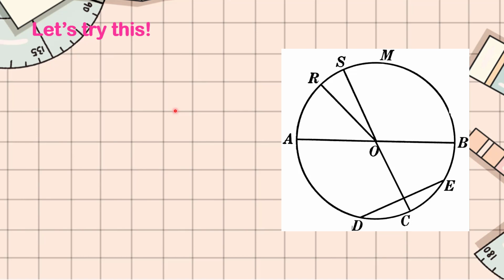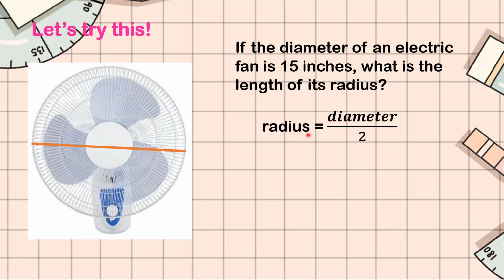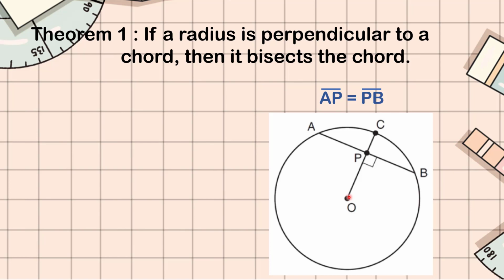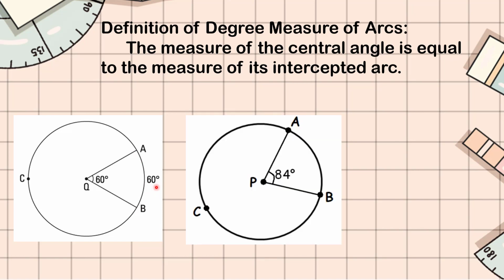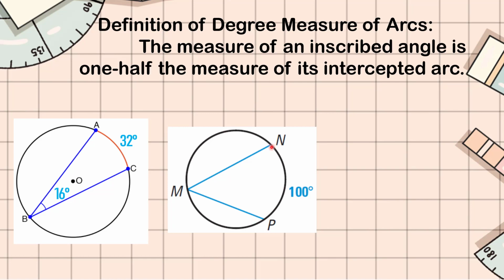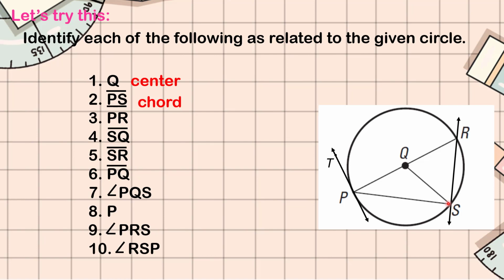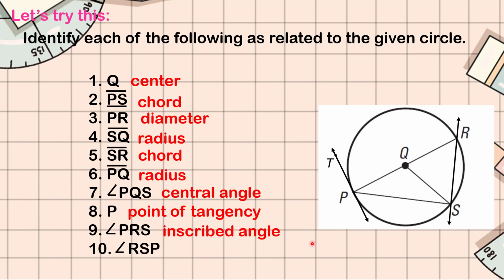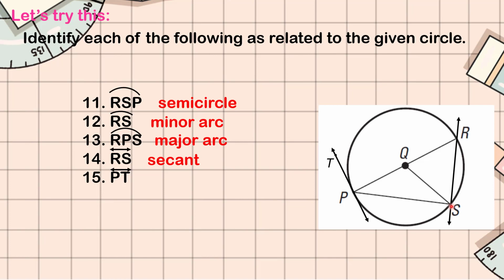Circle and Its Related Terms Part 2